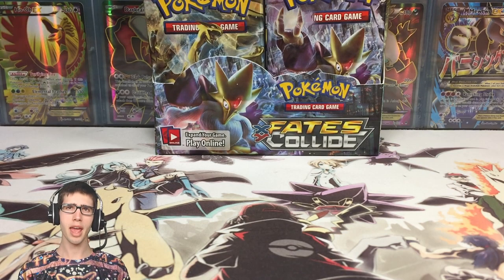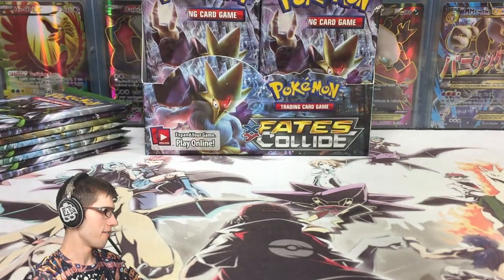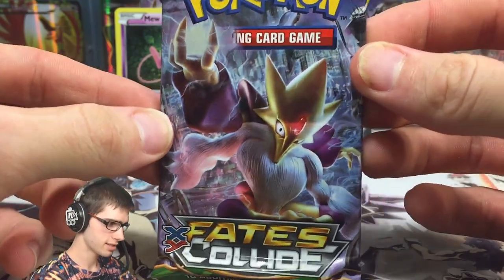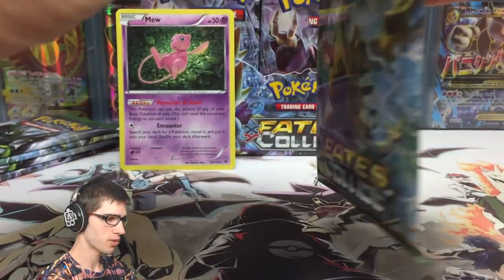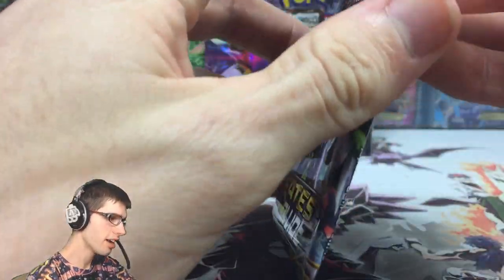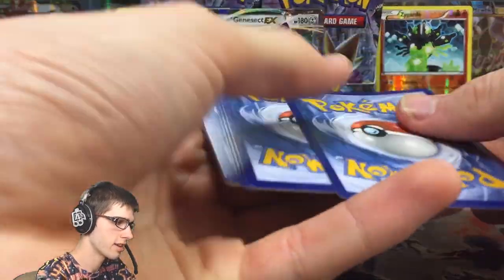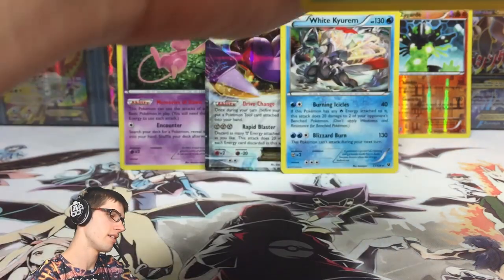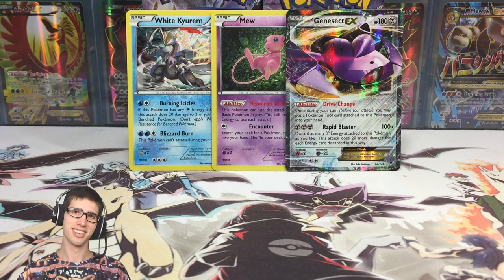Opening an AWESOME Pokemon XY10 FATES COLLIDE Booster Box #5 • (3/4) • "Stickin' to the Ratio"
What's Crackin' YouTube! In today's video we are back to continue busting our way through the Fates Collide Booster Case that I've been opening on the channel as of late! This box being number 5 Part 3!